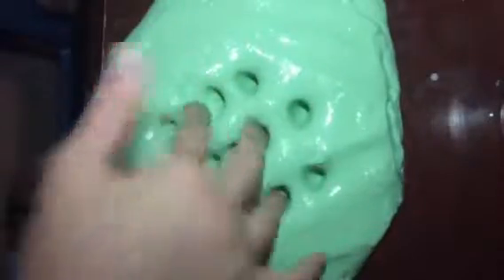Fairy dust fix part 3